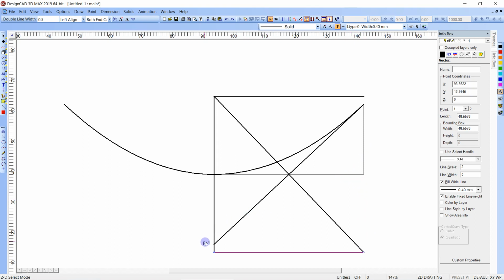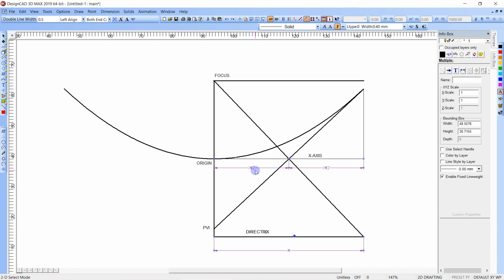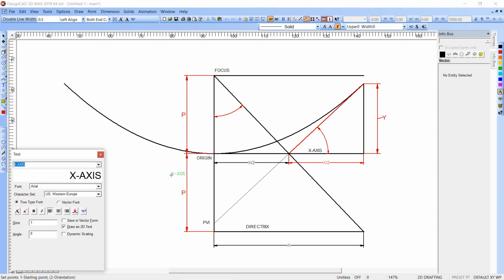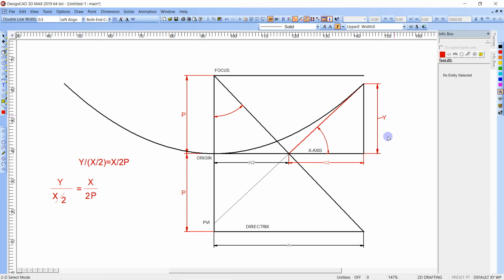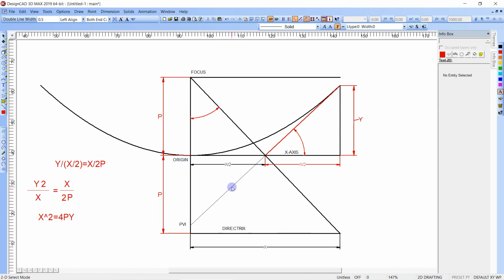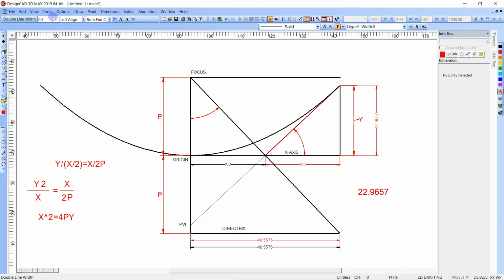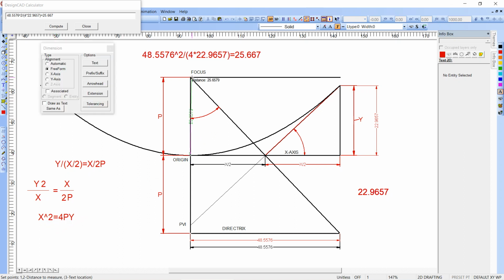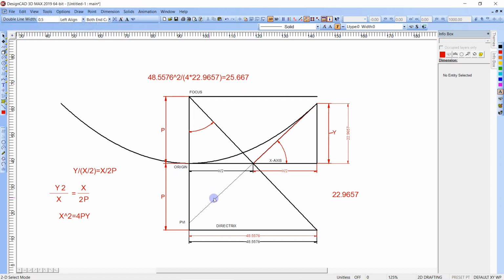PARABOLIC EQUATION GEOMETRICALLY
USING GEOMETRY TO DERIVE THE PARABOLA EQUATION.
At 3 min 35 seconds the location of the PVI is actually undetermined. It can only be located when two tangent lines intersect. In this case the tangent line would need to be from the same point reflected across the origin in the x direction